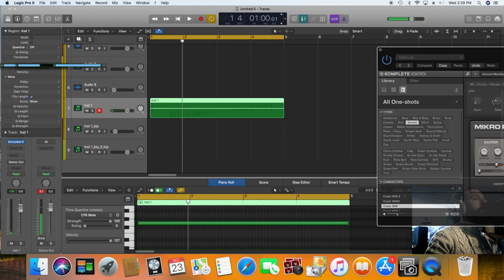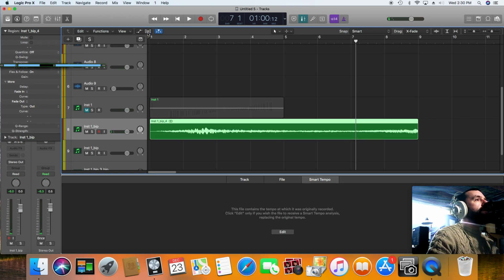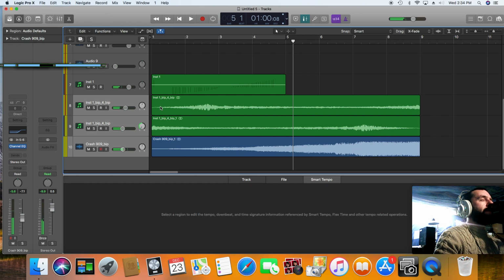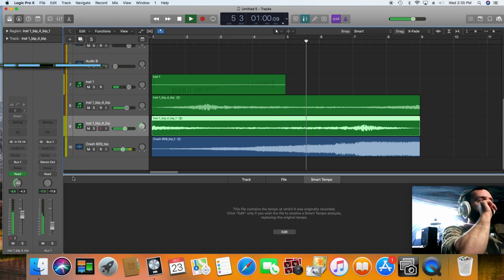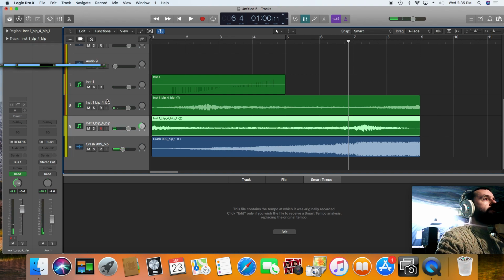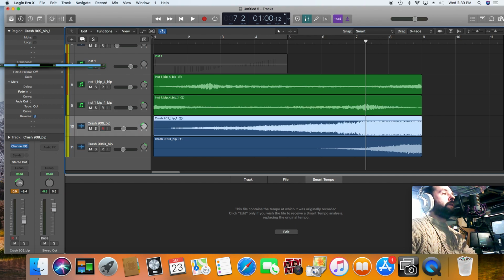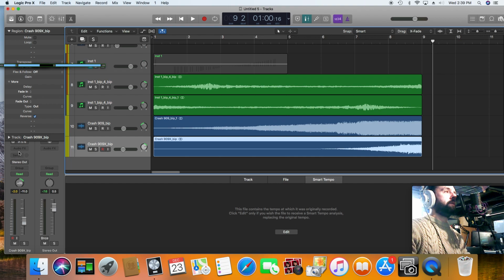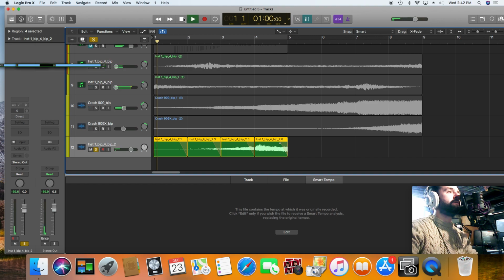how to make a crappy riser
i atempt to show you how to make a riser effect but manage to screw it up but there are still some good tips